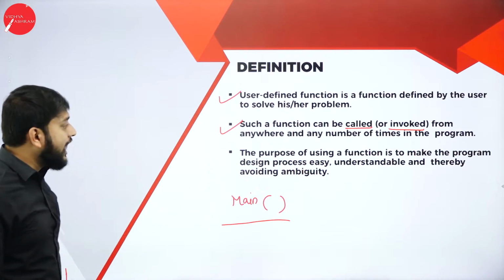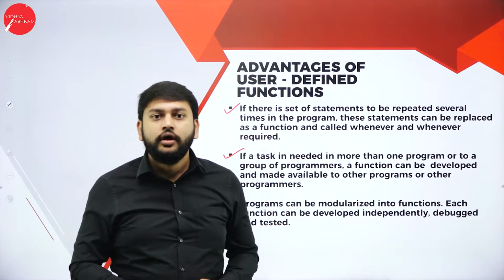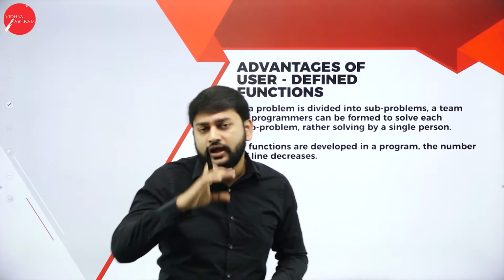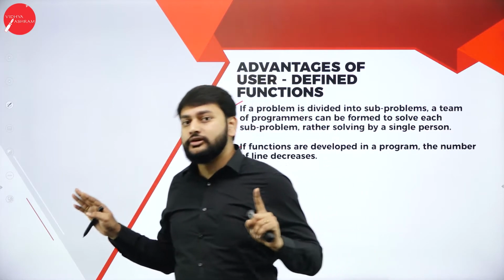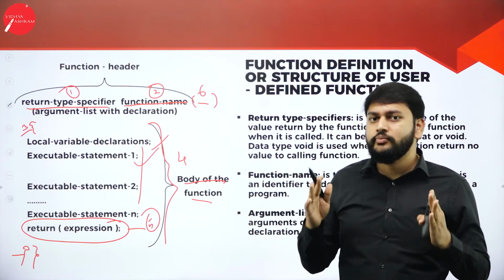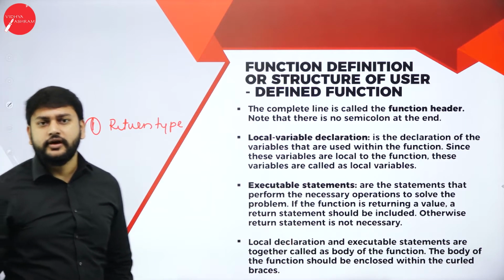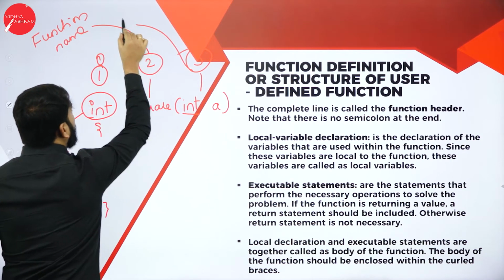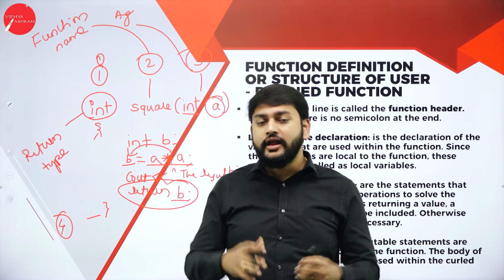DAY 41 | COMPUTER SCIENCE | I PUC | USER DEFINED FUNCTIONS | L1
Class : I PUC
Stream : SCIENCE AND COMMERCE
Subject : COMPUTER SCIENCE
Chapter Name : USER DEFINED FUNCTIONS
Lecture : 1